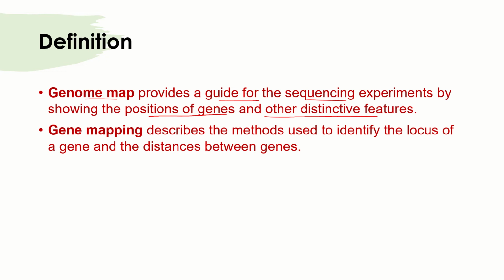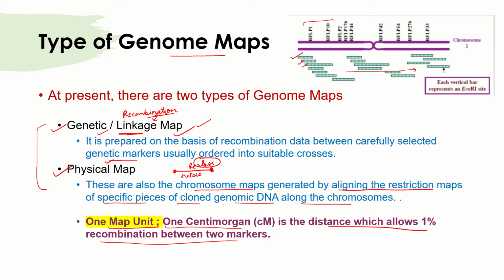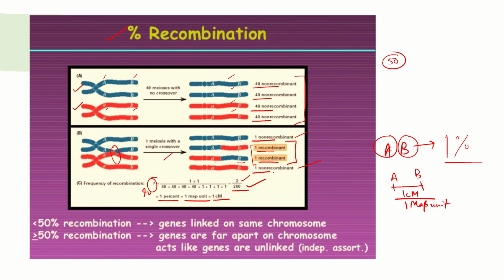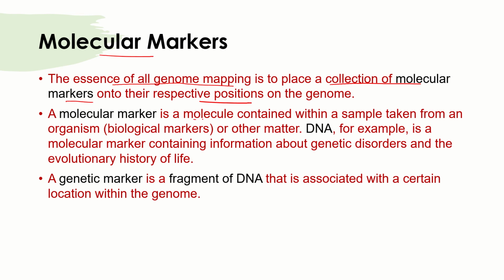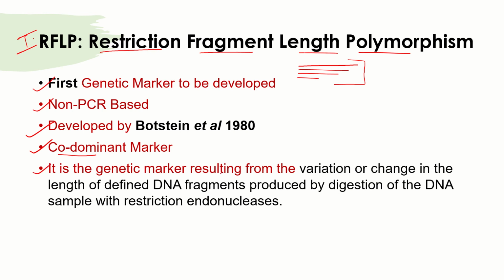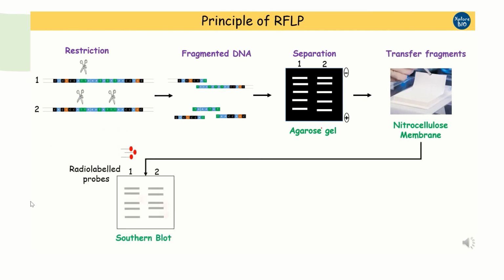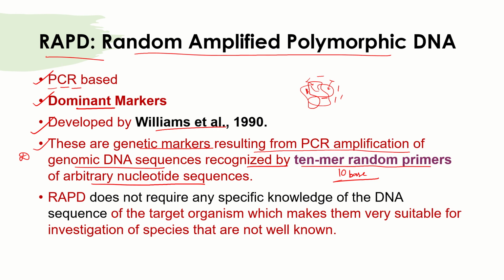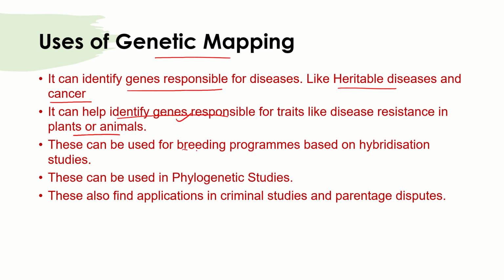Gene Mapping and Genetic Markers